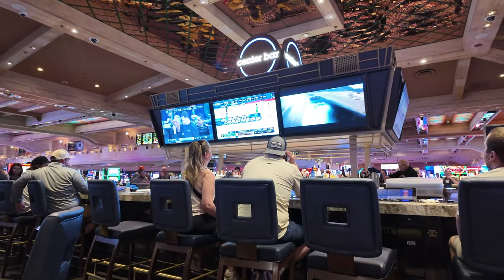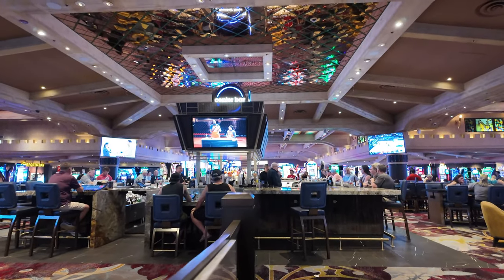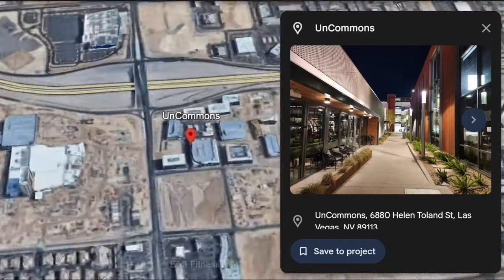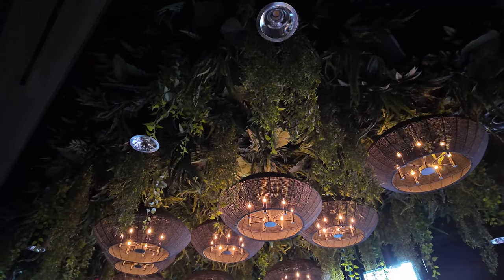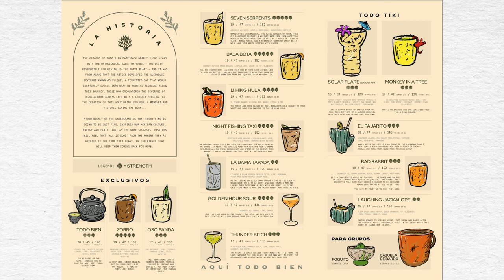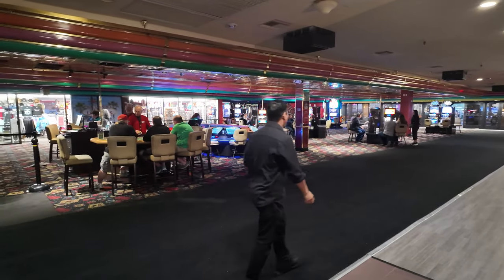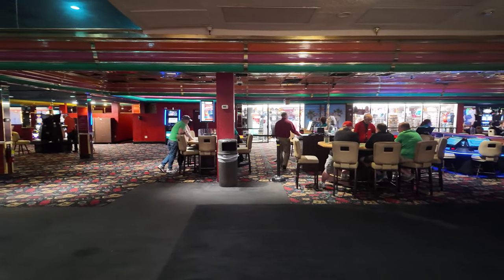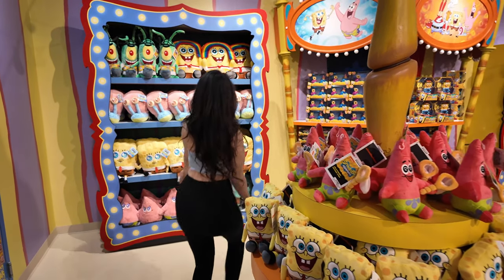Discovering the NEWEST Las Vegas HOTSPOTS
In this video, I visit the new Center Bar at Excalibur, Todo Bien at the UnCommons, Wine Cellar at Rio, and ride Spongebob's Crazy Carnival Ride at Circus Circus.